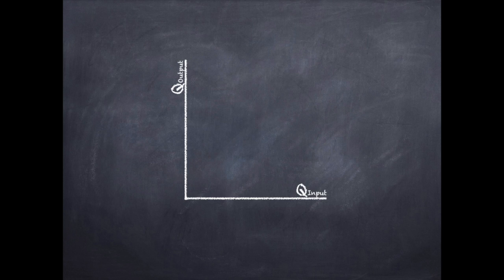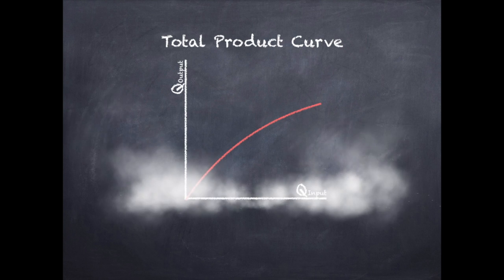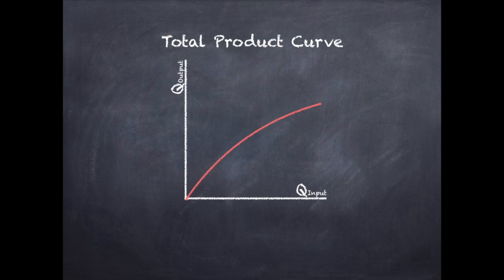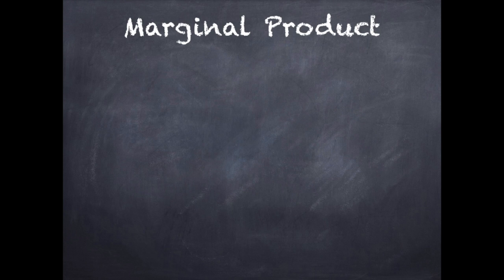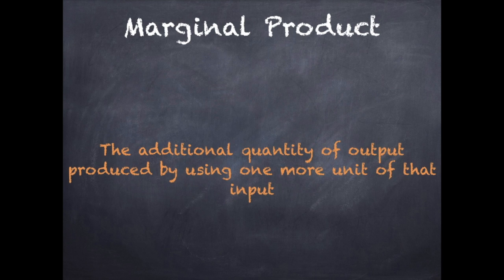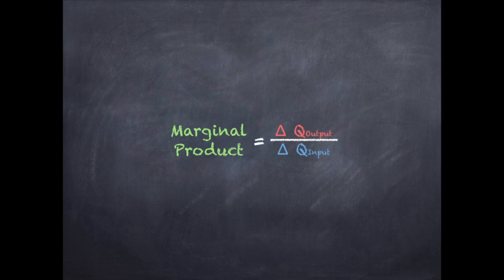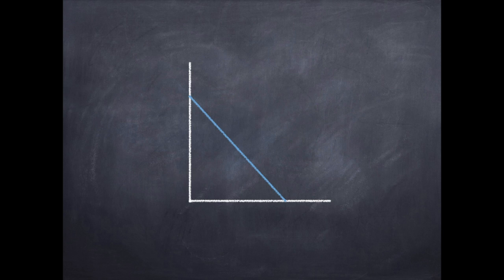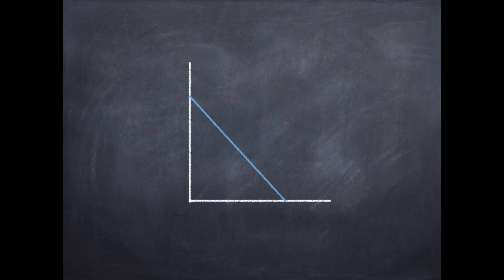Production Function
This video is about the Production Function